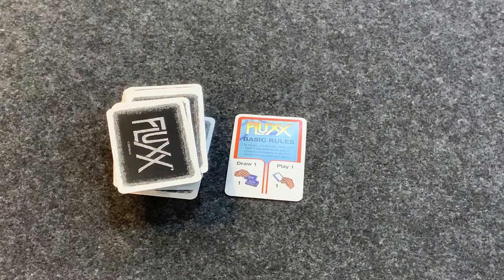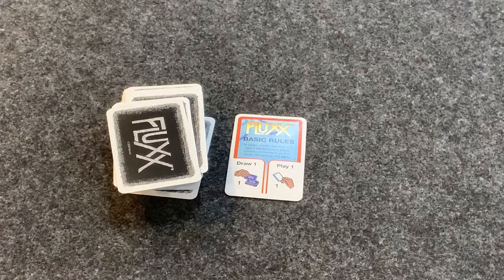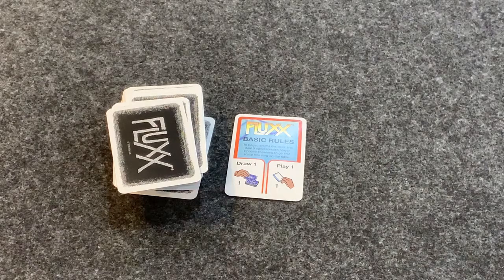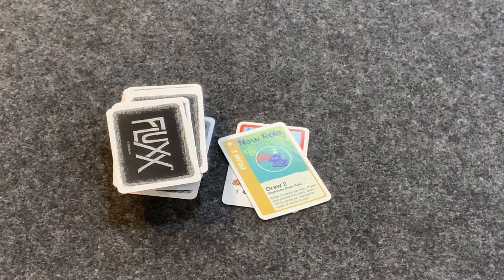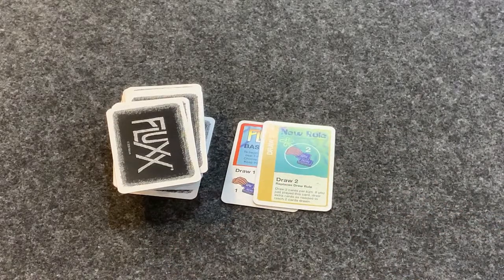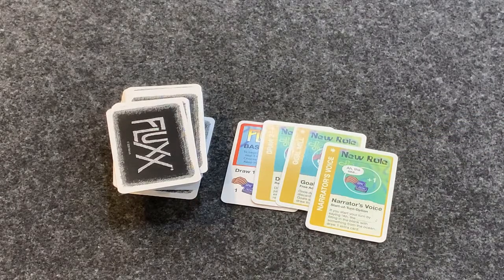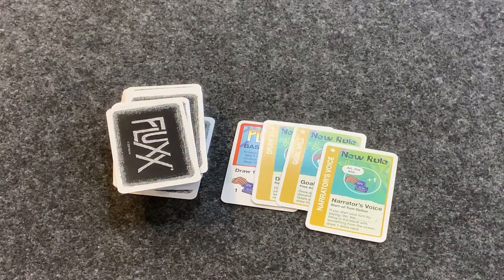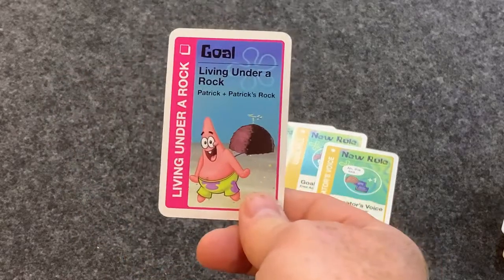Spongebob Fluxx Review